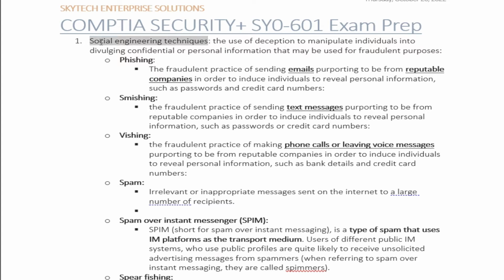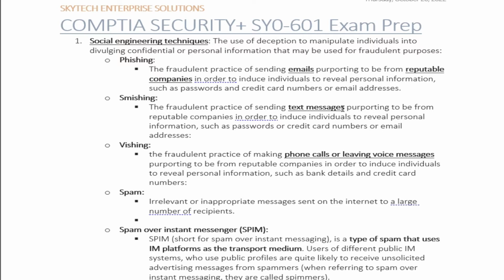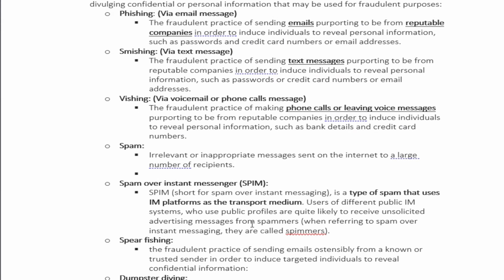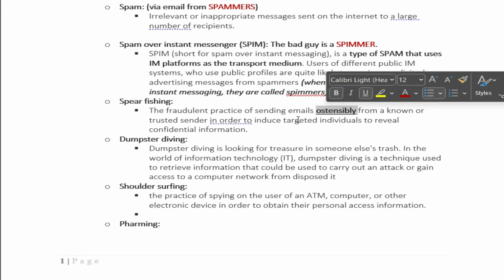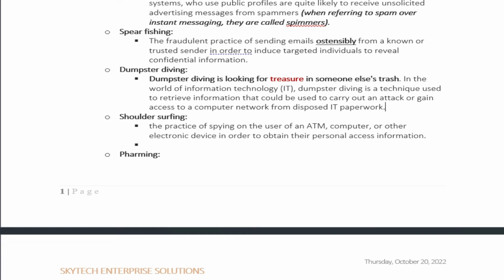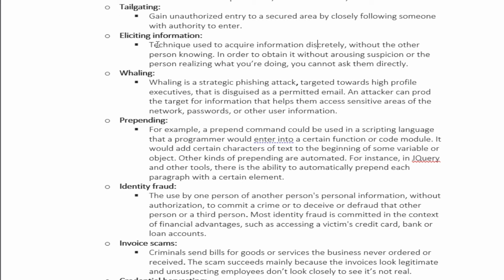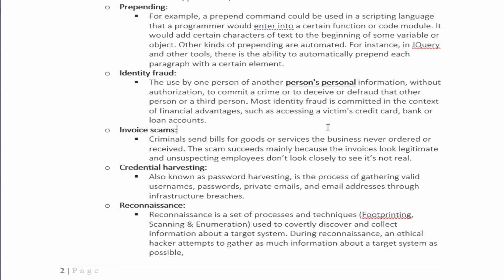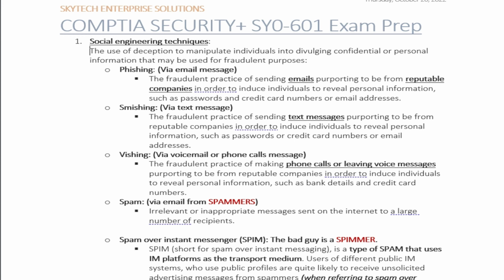COMPTIA SY0 601: Social Engineering Techniques - Part 1